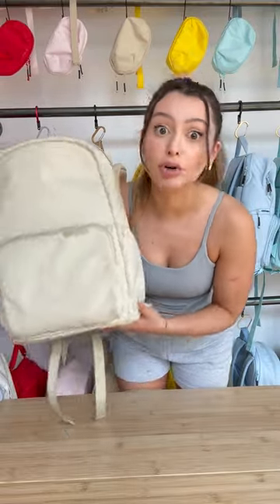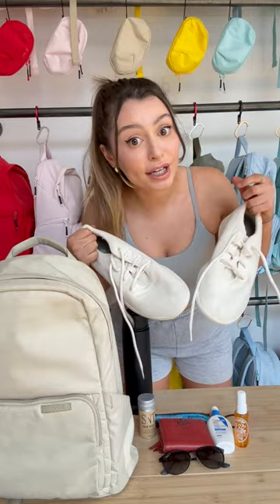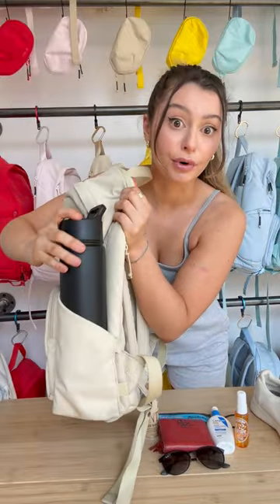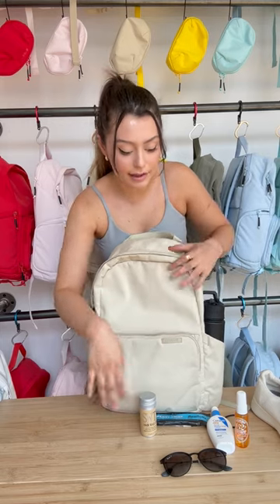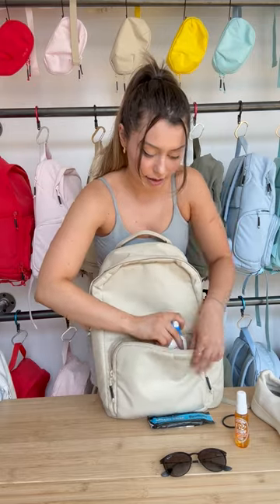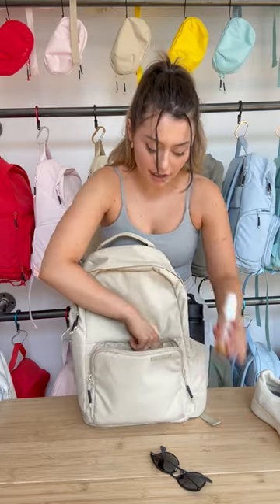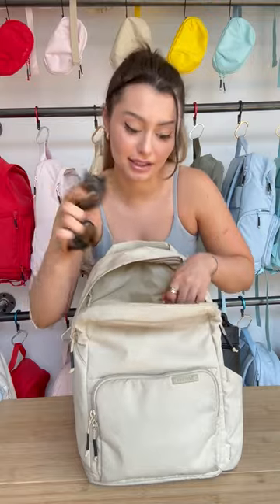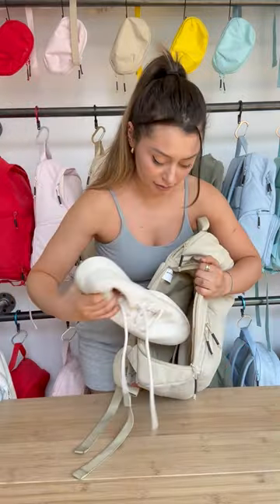The PERFECT Bag for the ACTIVE lifestyle!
Of course you want your BAG GAME strong while on the track, right?